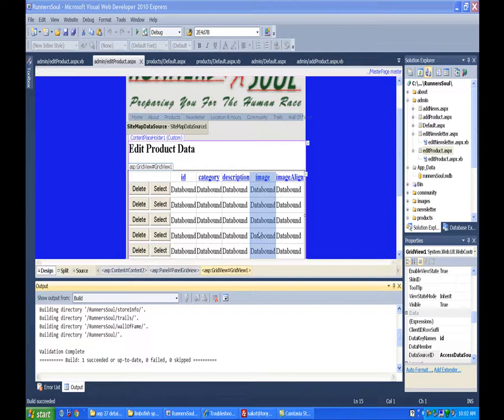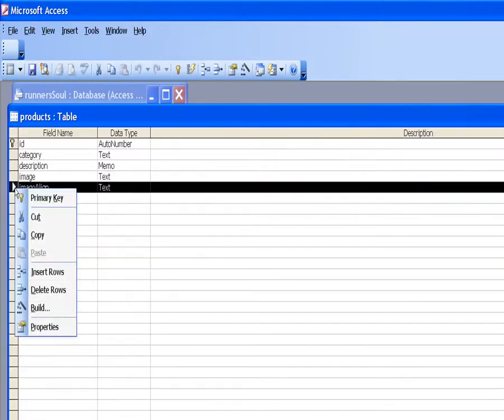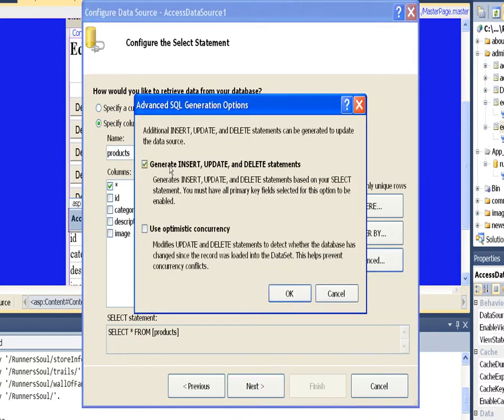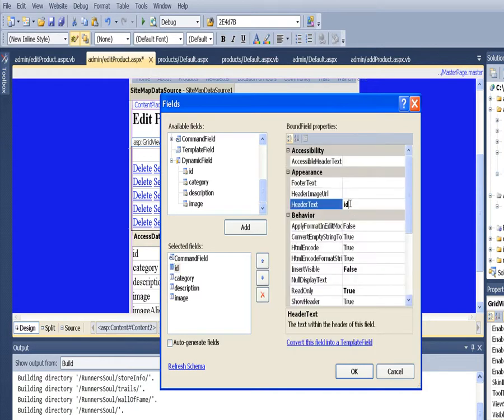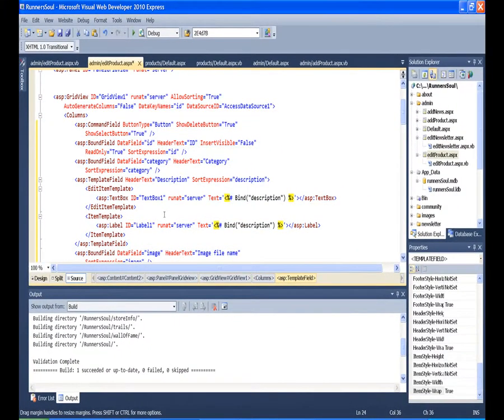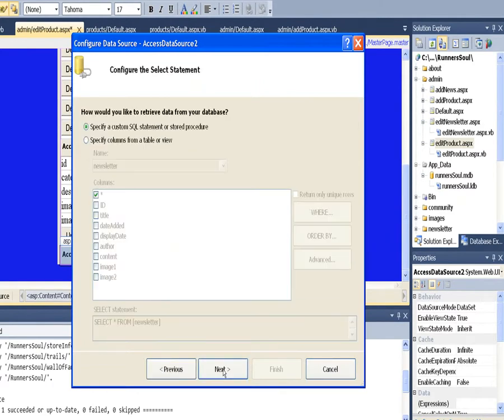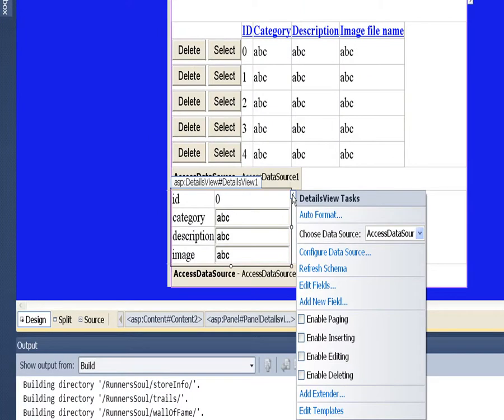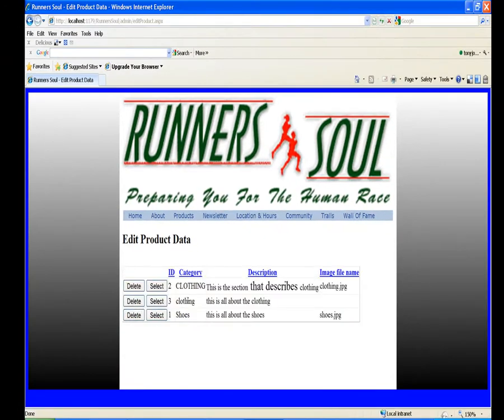asp 28 format gridview, get rid of imagealign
Number 28 in the series that demonstrates creating an entire web site in ASP.Net and VWD 2010. In this video the gridview has it's appearance tweaked, so make it look better. We also remove the imagealign attribute from the products database table.